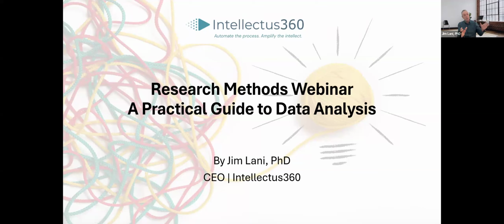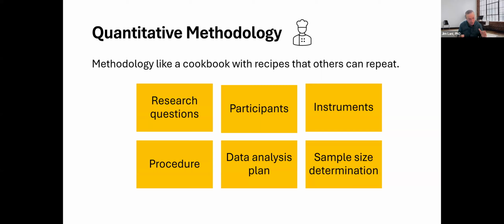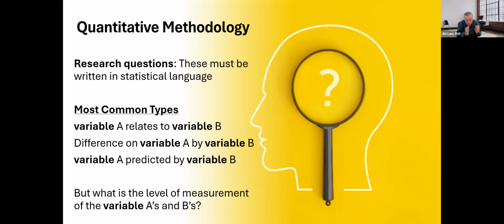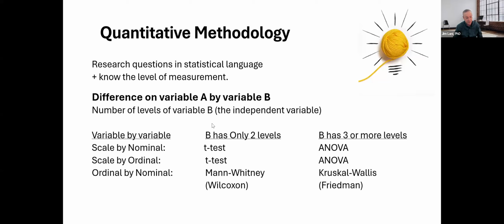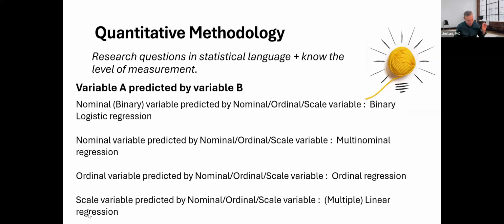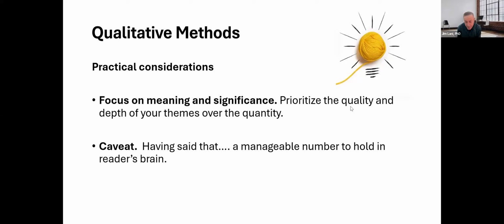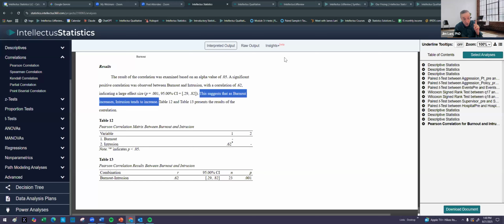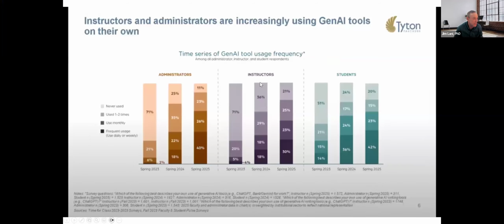Methodology Workshop August 2025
Join us for a hands-on, interactive Methodology Webinar designed to help you move your project forward! Whether you're refining your research design, choosing the right methods, or navigating common challenges, we’re here to provide personalized guidance and real-time support. Bring your questions, share your ideas, and leave with greater clarity and confidence in your methodology. Let’s make meaningful progress—together.